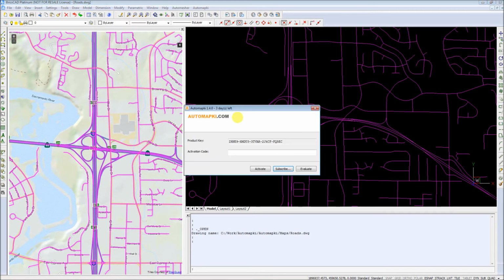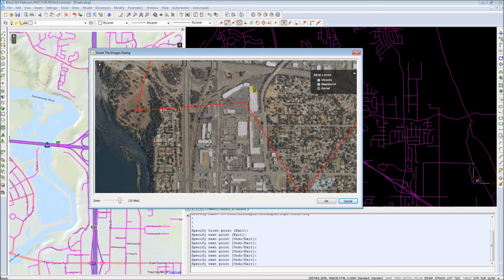Insert Map Tile Images into DWG editor ie. BricsCAD, AutoCAD or ZWCAD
Automapki application allows to insert web map tiles directly into your DWG drawing, and create satellite or aerial background image for your current working area. To download and evaluate on your own please visit the product page at: